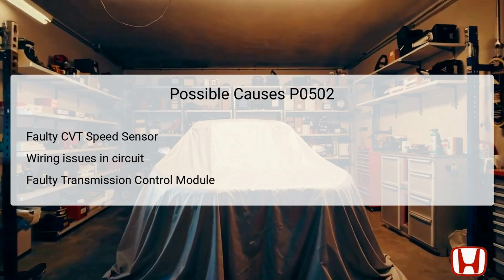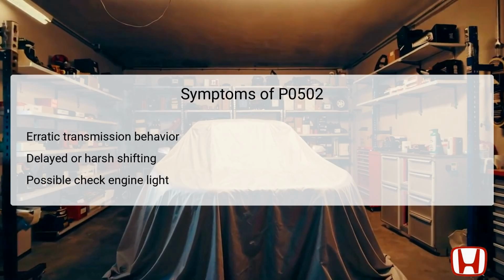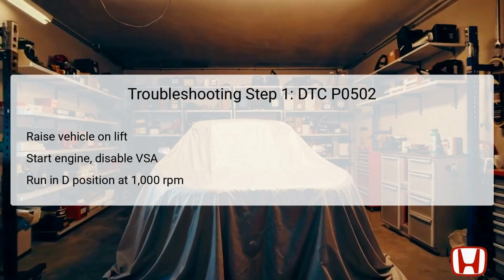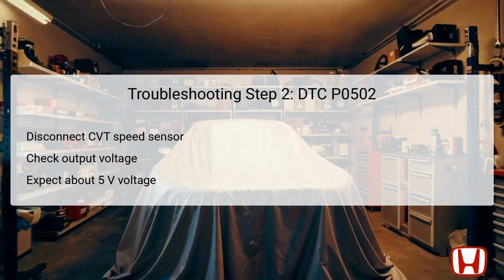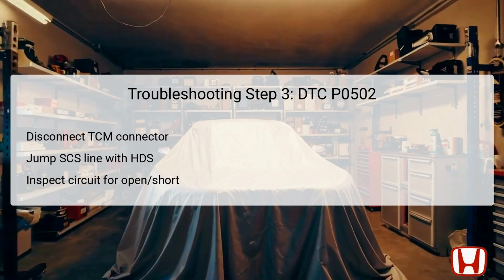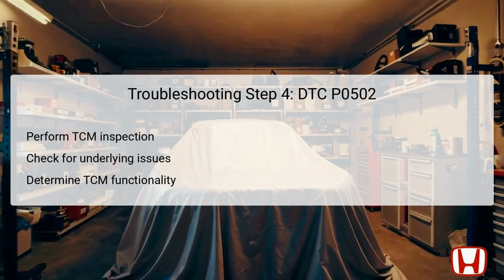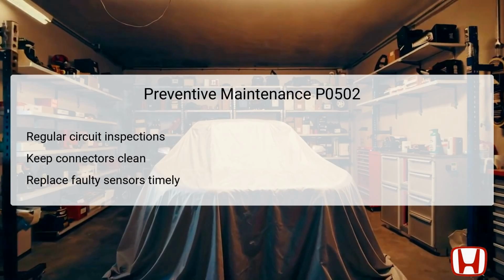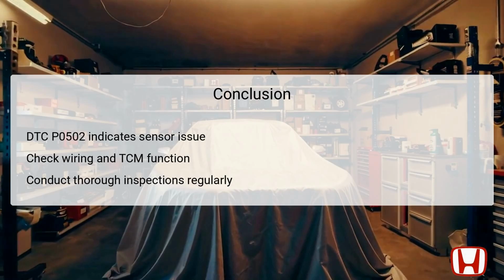DTC P0502: CVT Speed Sensor Circuit Open/Short - Honda Accord 2023+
Join the STEP Diagnostics early access list:
​ In this video, you will learn about Diagnostic Trouble Code (DTC) P0502, which signals a malfunction in the CVT speed sensor circuit of the 2023 Honda Accord. We will cover the potential causes, symptoms, and step-by-step troubleshooting techniques to diagnose and resolve issues effectively, ensuring your vehicle maintains optimal performance.